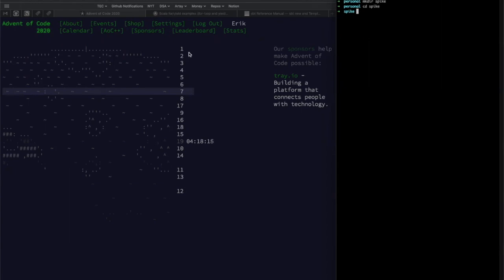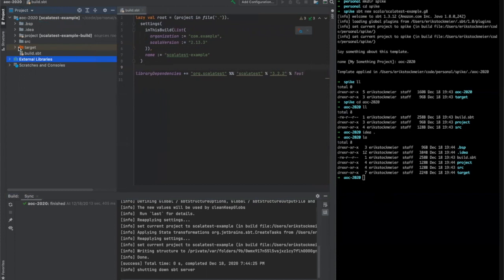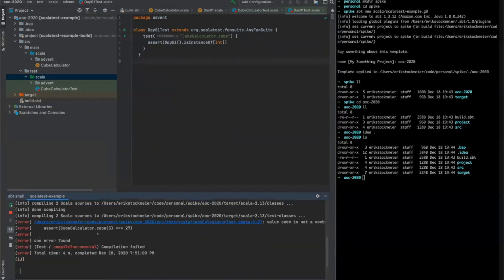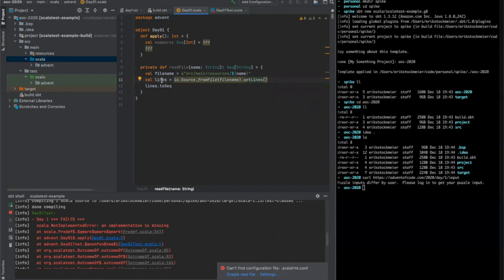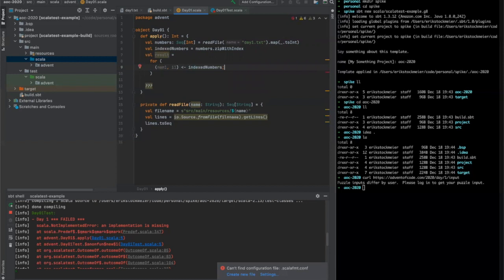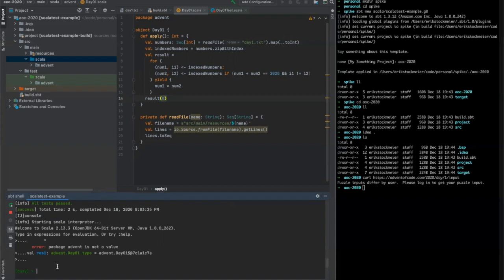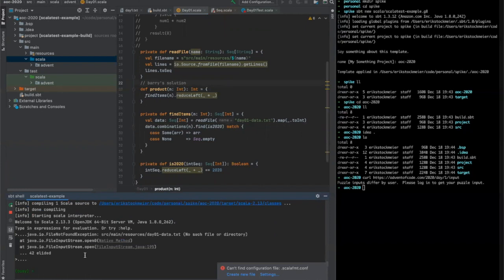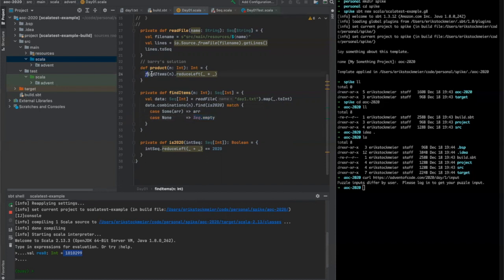Scala + SBT Basics (Advent of Code)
An impromptu livecode video I made solving a pretty basic Scala problem (using Advent of Code 2020's day 1 challenge) and setting up a new SBT project in the process. I touch on a few of the banner features of the scala programming language, write + run a basic test, and go over two different solutions to the problem.